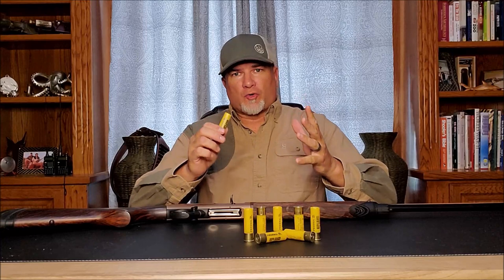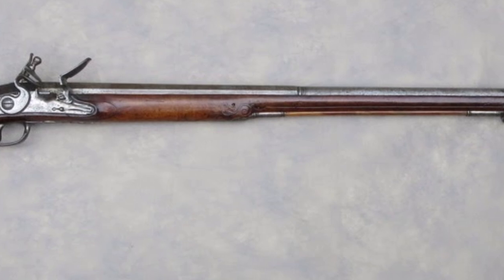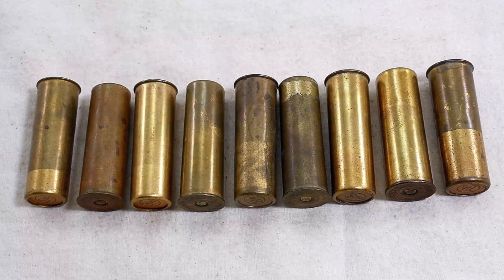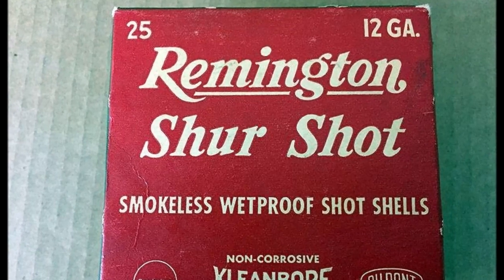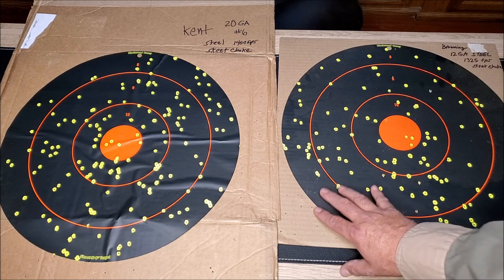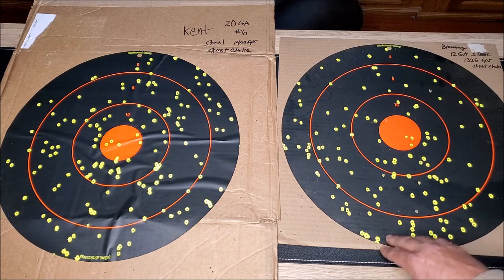THE 20-GAUGE SHOTGUN: History and Application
A brief history and discussion of the 20-gauge shotgun